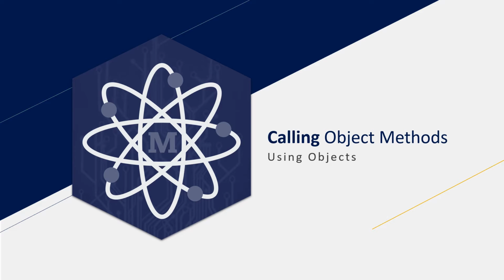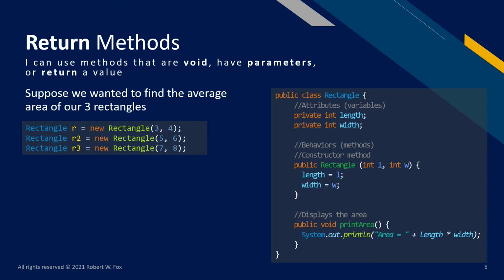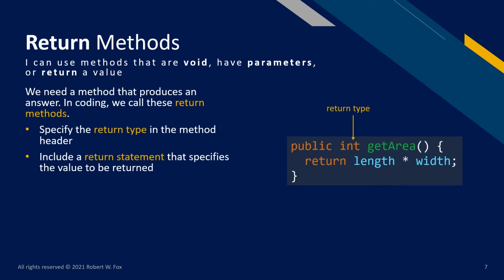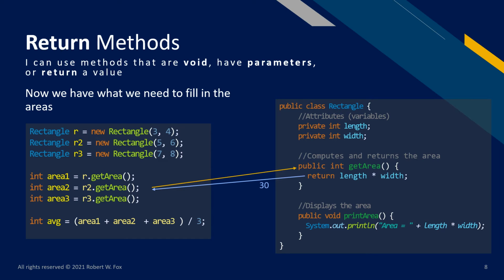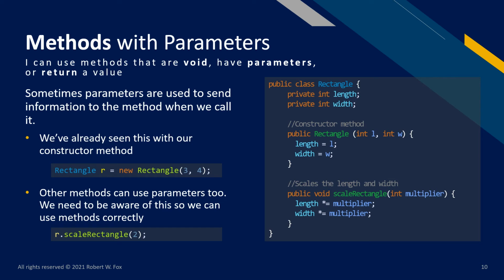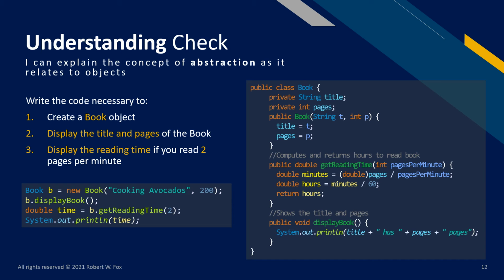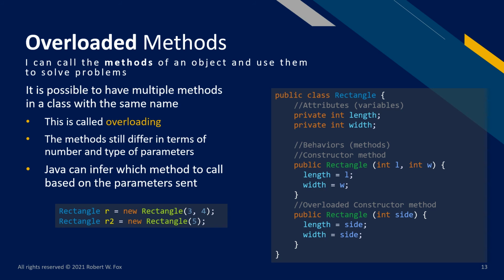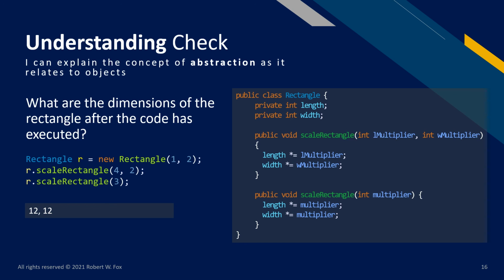Calling Object Methods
This lesson discusses how to call methods on an object. It reviews method parameters and return values.